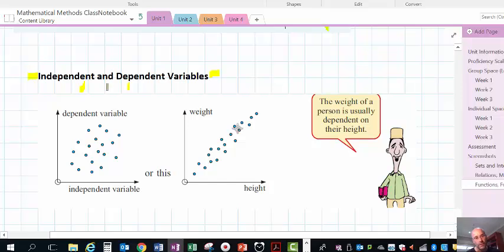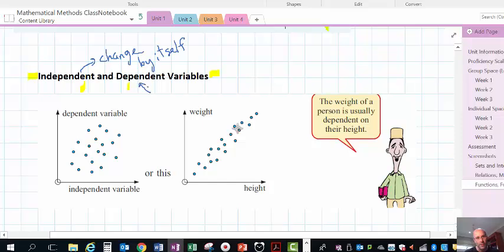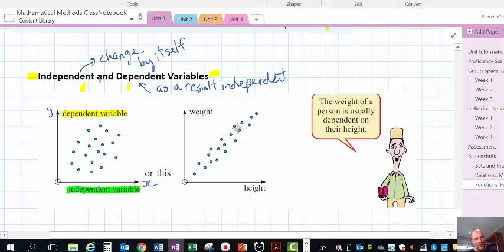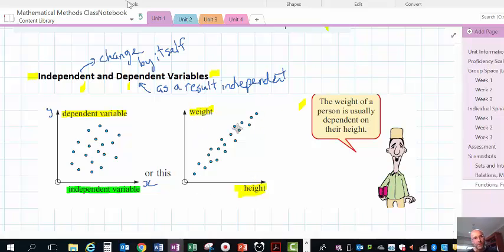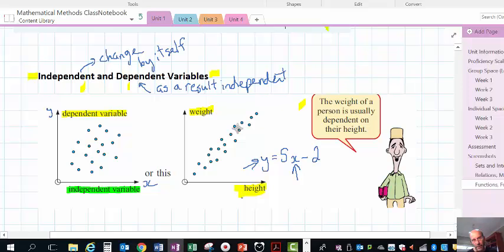Independent and Dependent Variables Defined